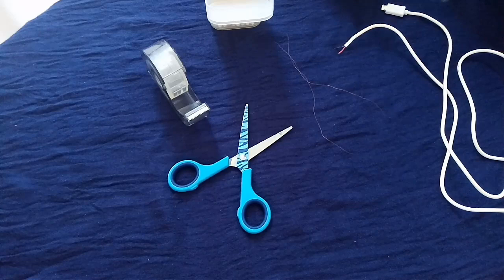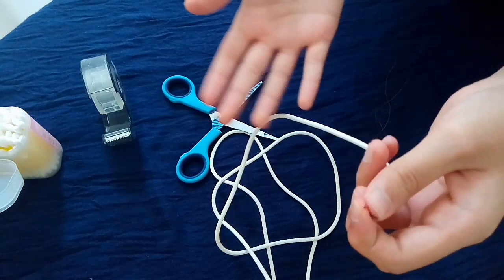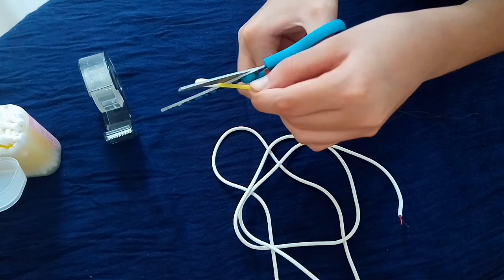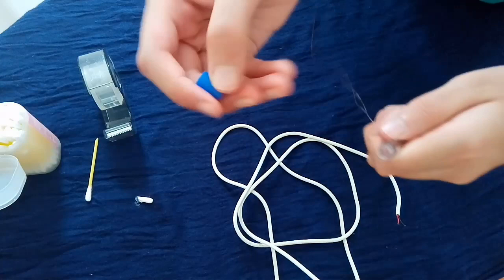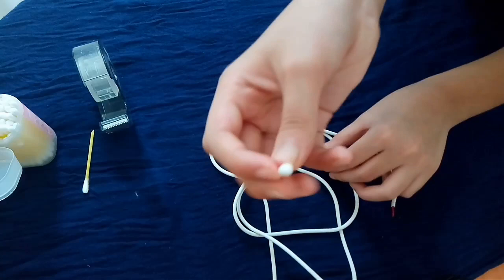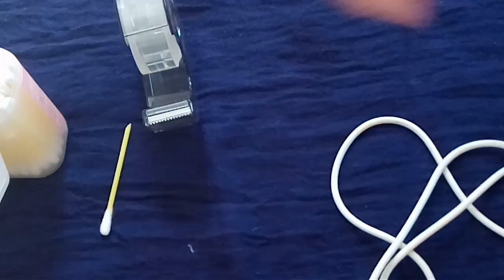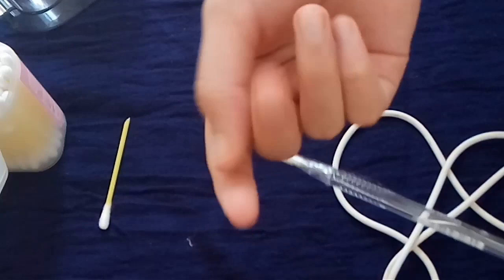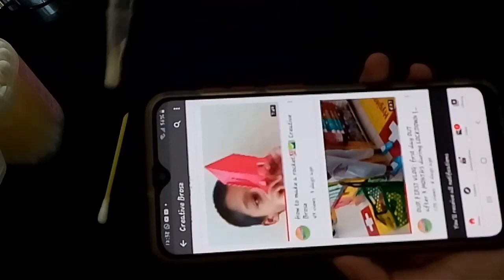A very easy STYLUS!!! | 100% working! | Creative Brosz